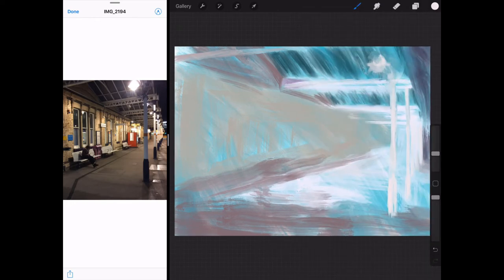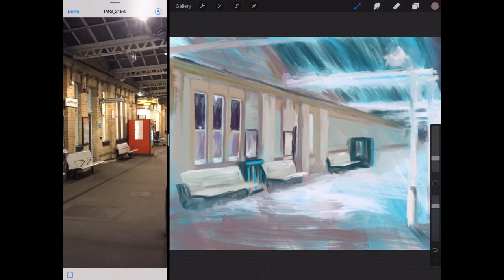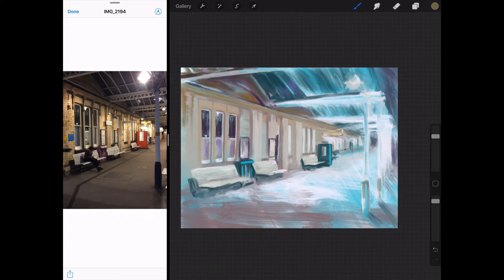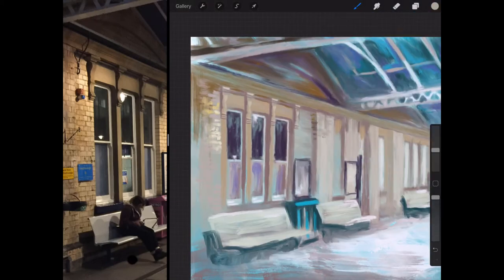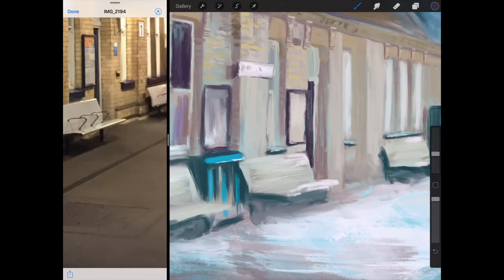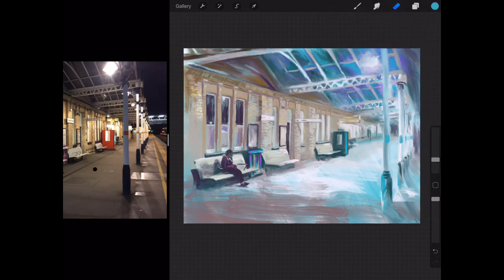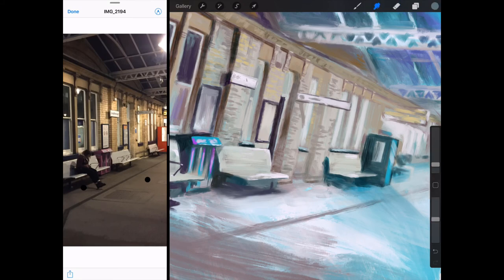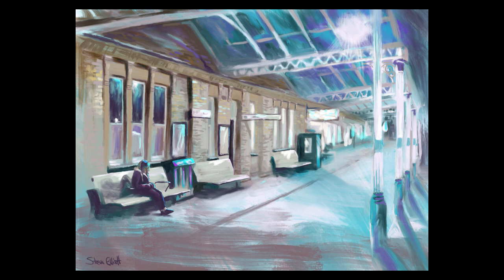Realistic Digital Oil Painting in Procreate 4 - A Train Station at Night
A digital oil painting in Procreate 4, this is of Loughborough Train Station (UK), a small station with only one platform.  This was painted sitting in an hospital ward, proving the Ipad Pro is truly a mobile device. In this video I talk about how I have to force myself to stop thinking in a conventional way.

Music
Hold On A Second